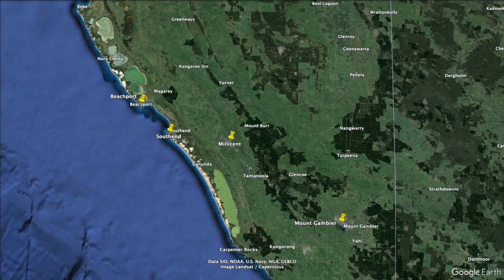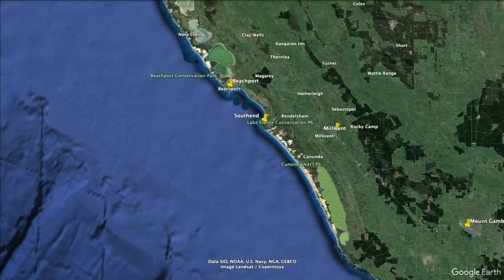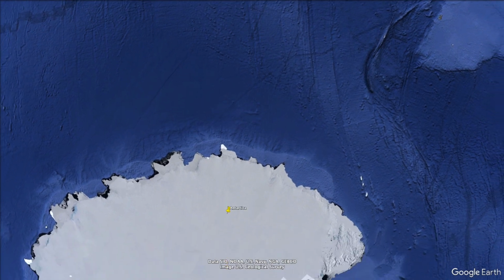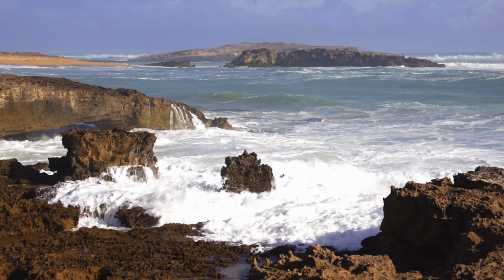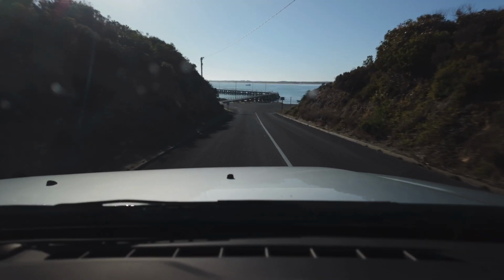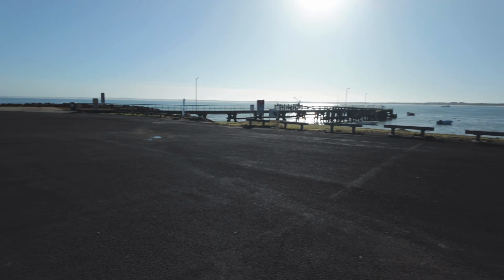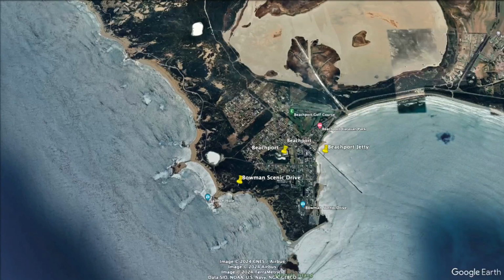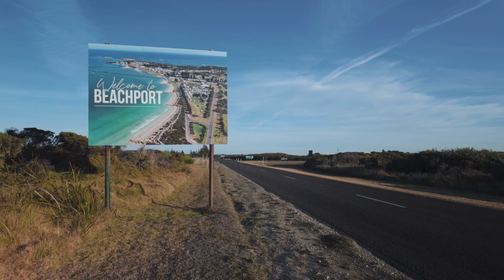Photography Fix. Scenic Views of Southend and Beachport South Australia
In this video we are exploring the scenic views from around carparks in Southend and Beachport in South Australia, with some photo tips and examples.
The Carpark Photographer videos are aimed at people who want to explore scenic locations around Australia, but are either unable or unwilling to venture very far from their car.
Each video focuses on one or more locations in Australia, highlighting carparks in the area that offer great scenic views either directly from the carpark, or by an easy to navigate path.
Each video also provides information about each carpark such as ease of access and available facilities such as public toilets.